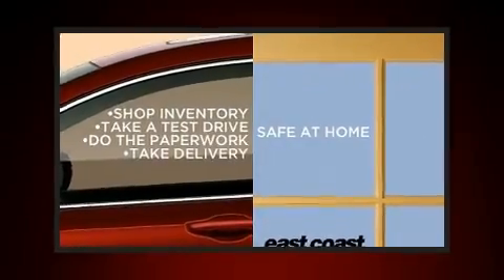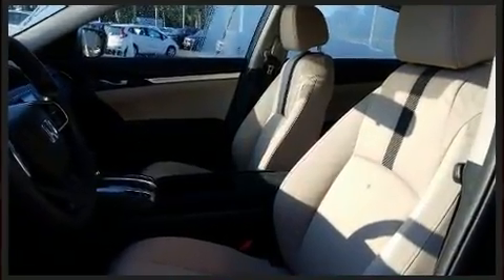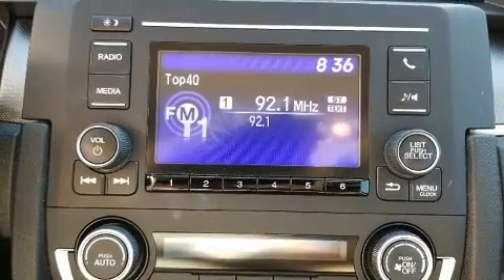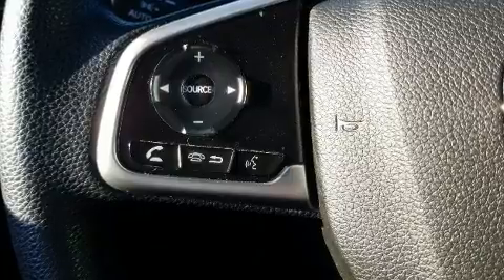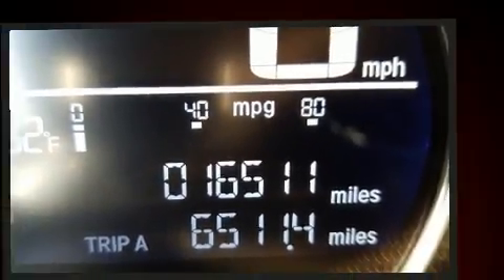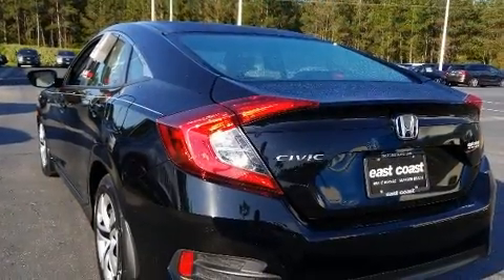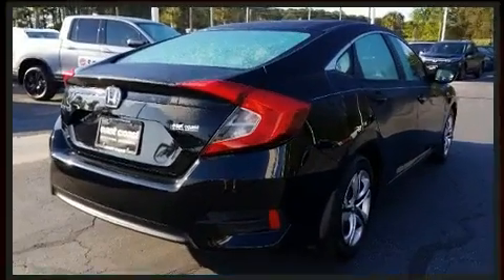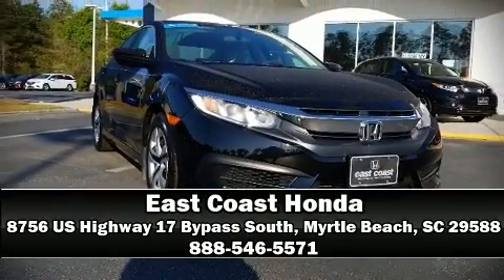2018 Honda Civic LX Low Miles, Bluetooth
8756 US Highway 17 Bypass South

Here's a great deal on a 2018 Honda Civic With less than 20,000 miles on the odometer, this 4 door sedan prioritizes comfort, safety and convenience. Smooth gearshifts are achieved thanks to the 2 liter 4 cylinder engine, providing a spirited, yet composed ride and drive. The following features are included: delay-off headlights, 1-touch window functionality, a tachometer, front bucket seats, air conditioning, power windows, and cruise control. Audio features include an AM/FM radio, steering wheel mounted audio controls, and 4 speakers, providing excellent sound throughout the cabin. Honda ensures the safety and security of its passengers with equipment such as: dual front impact airbags, head curtain airbags, traction control, brake assist, a security system, and 4 wheel disc brakes with ABS. With electronic stability control supplementing mechanical systems, you'll maintain precise command of the roadway. This vehicle has achieved Certified Pre-Owned status, by passing Honda's comprehensive certification process, including an exhaustive 150-point inspection! We know that you have high expectations, and we enjoy the challenge of meeting and exceeding them! Stop by our dealership or give us a call for more information.